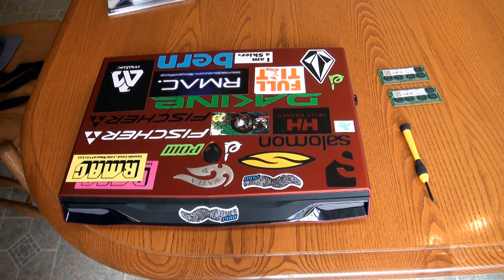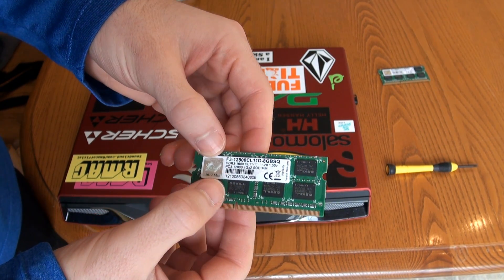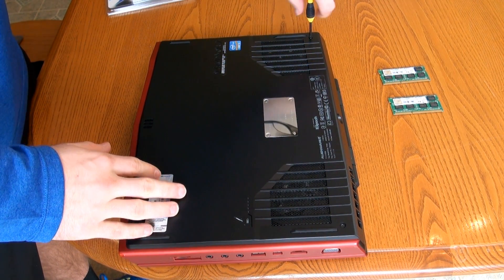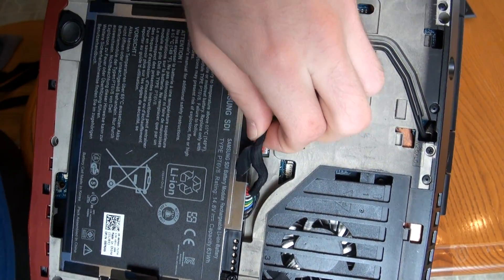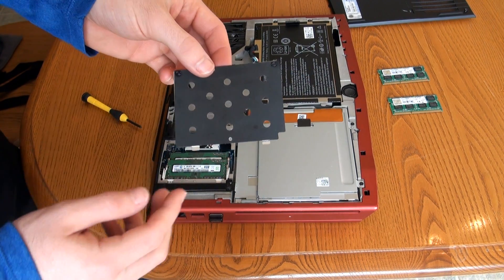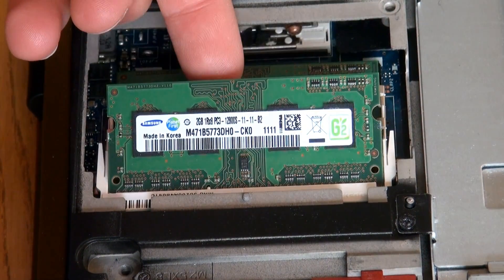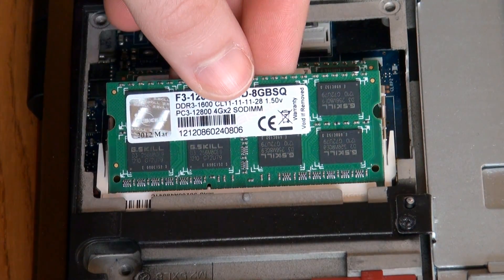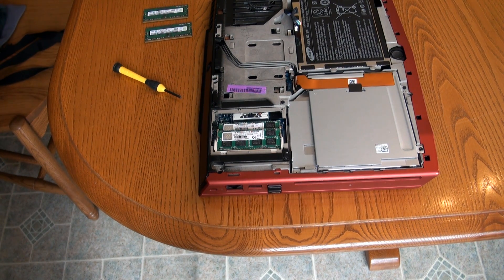Upgrade RAM for Alienware M14x - How to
In this video I show you how to upgrade the RAM in an Alienware M14x. If you have any questions/comments, but sure to leave them and ill get back to you!